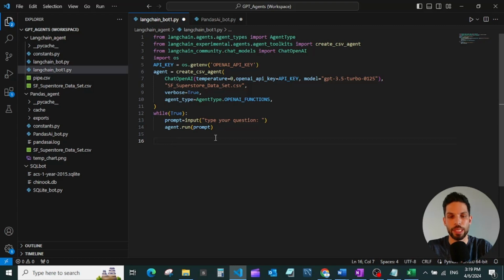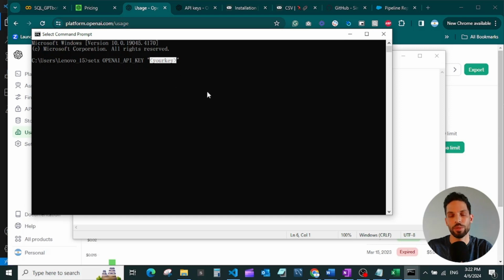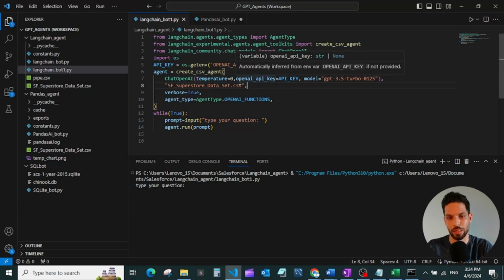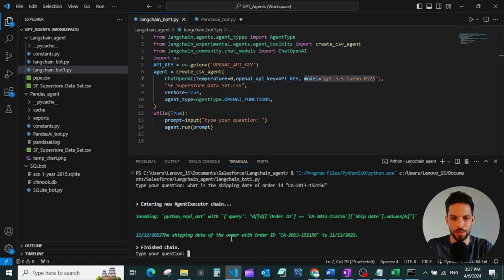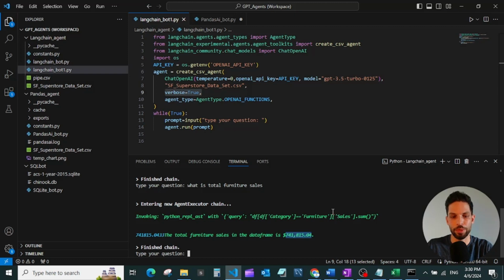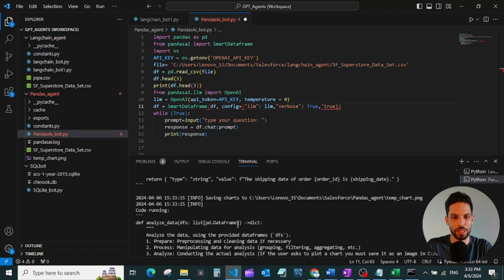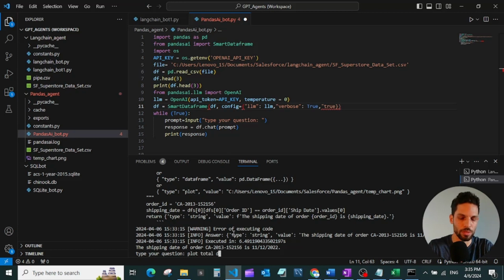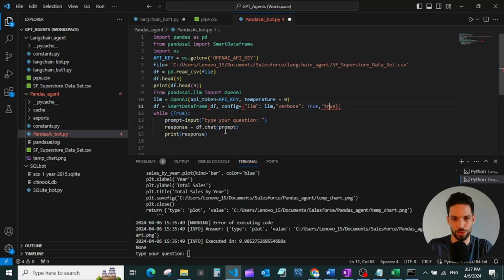Chat with your Salesforce reports using OpenAI LLM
Links
Langchain Documentation: